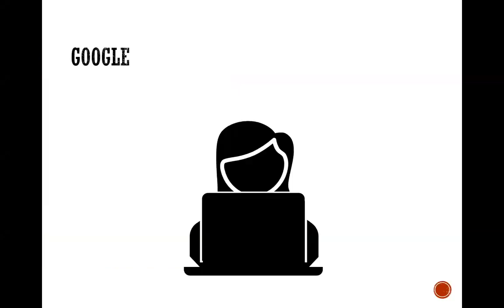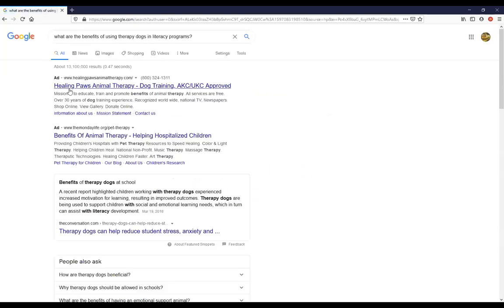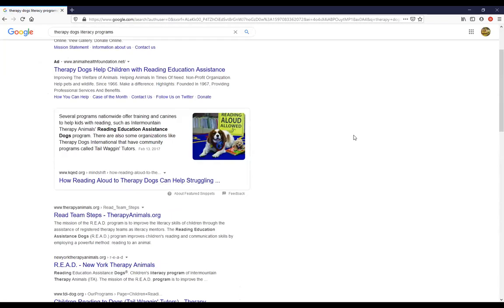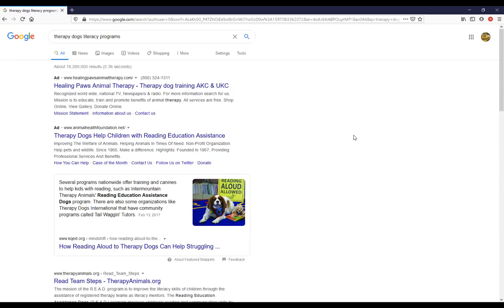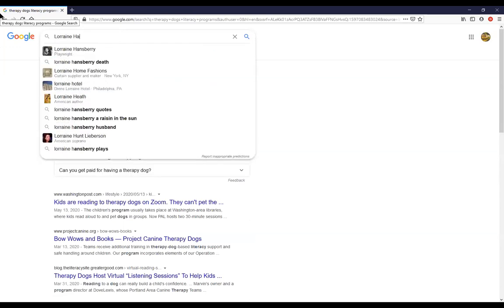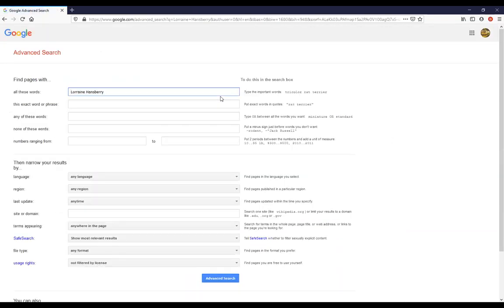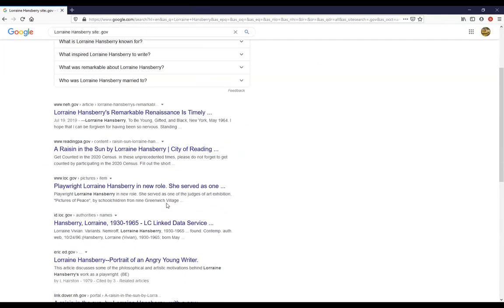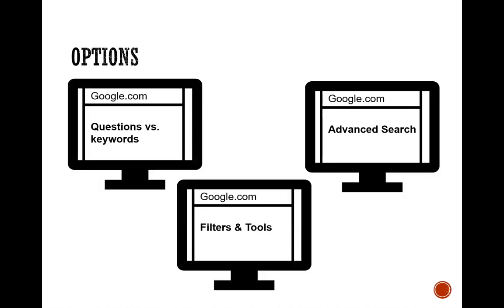Google and Google Advanced Search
Tips and tricks for using Google more effectively for research, including Tools and Advanced Search functions.